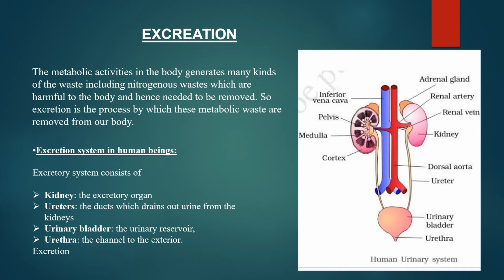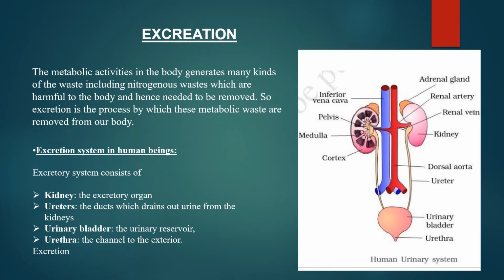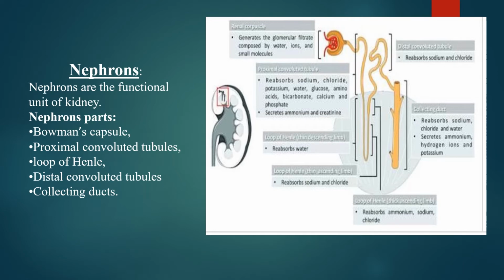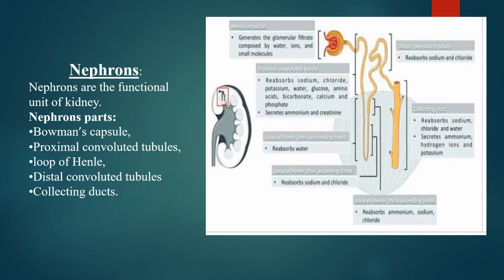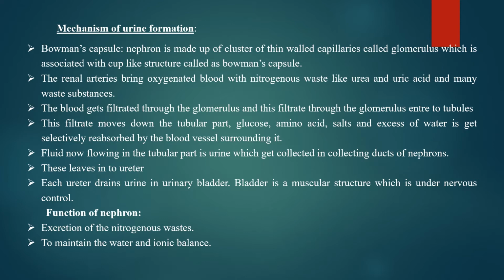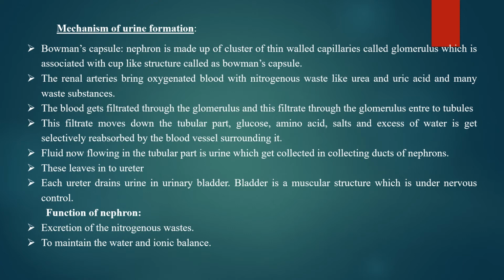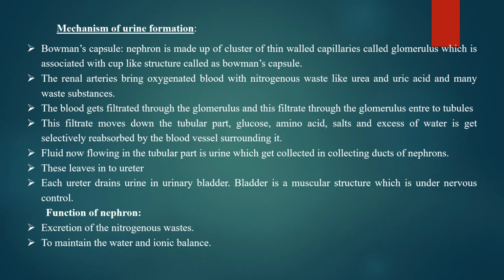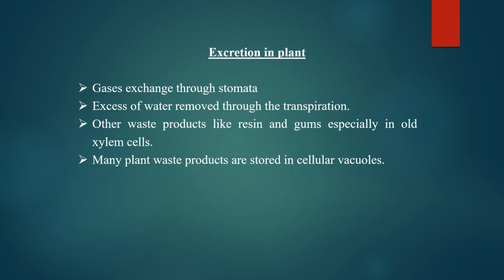Excretory system(class-10), (chapter-6), part3